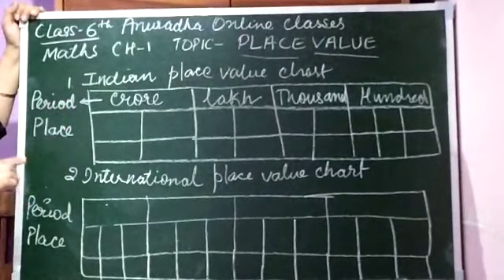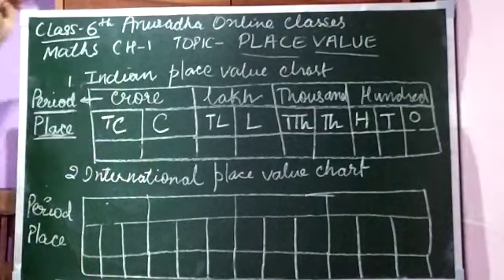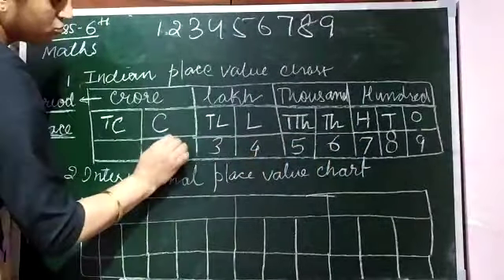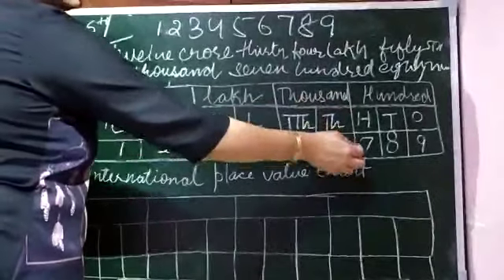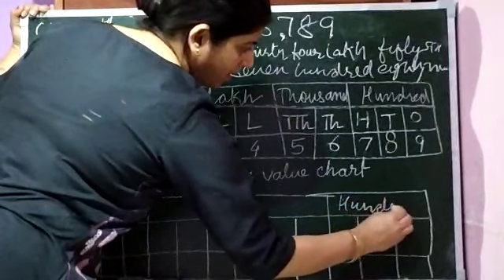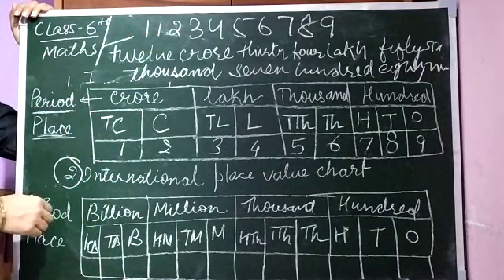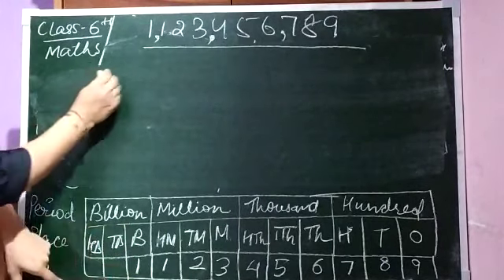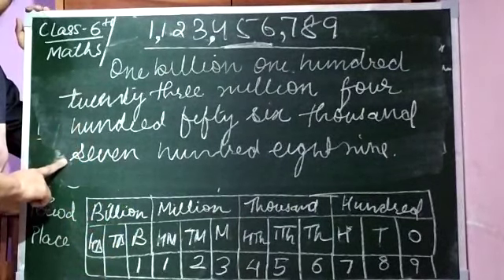Class 6th Maths Ch-1 Knowing numbers Introduction comparing no and ascending, describing and numbers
Class 6th Maths Ch-1 Knowing numbers Introduction comparing no and ascending, describing and numbers framing

ANURADHA ONLINE CLASSES
And press the like button and bell icon see new videos